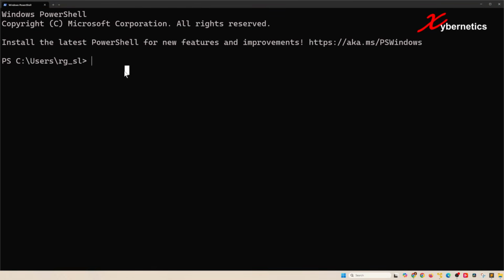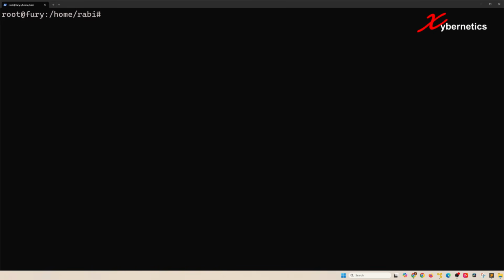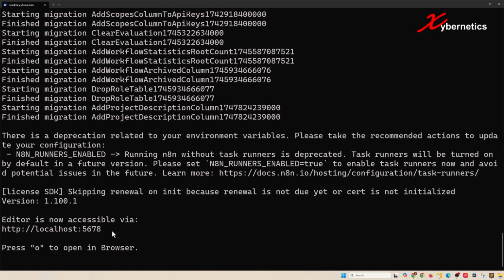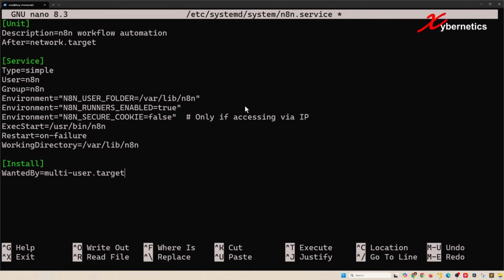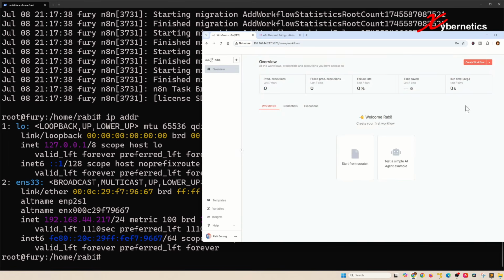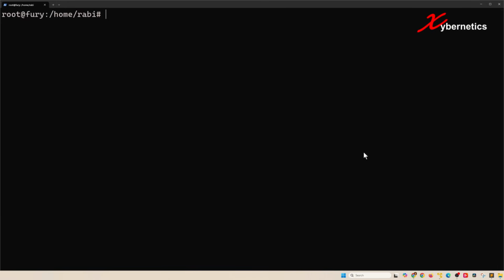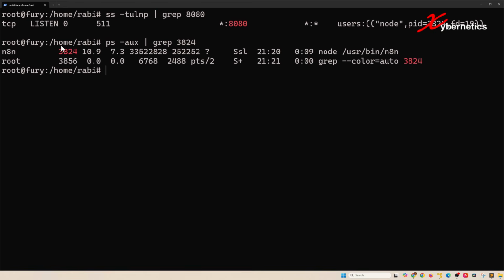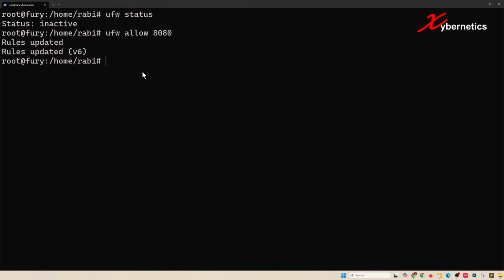Self-Host Your Own Automation Platform with n8n in Ubuntu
Learn how to install N8N locally on your linux machine. I will be using Ubuntu to demonstrate in this video.

Here are the commands featured in my video

🦹🏻LOGGING IN AS A SUPER USER:
sudo su

Linux version:
lsb_release -a

Update and upgrade packages:
apt update & upgrade -y

🌟INSTALL DEPENDENCIES FOR n8n:
Install npm (Node Package Manager) and Node.js (open-source, cross-platform JavaScript runtime environment that allows developers to execute JavaScript code):

Verify installation:
npm -v   # Should show 9.x or later
node -v  # Should show v20.x or later

Start n8n:
n8n
(Press Ctrl+C to stop it)

🐕‍🦺RUN N8N AS A SYSTEM SERVICE(For Production):
Create a system user:
adduser --system --group --no-create-home n8n

Create a dedicated directory for n8n (for permission management, data persistence and security isolation)
mkdir -p /var/lib/n8n
chown -R n8n:n8n /var/lib/n8n

Create service file:
nano /etc/systemd/system/n8n.service

Paste this content:
[Unit]
Description=n8n workflow automation
After=network.target

[Service]
Type=simple
User=n8n
Group=n8n
Environment="N8N_USER_FOLDER=/var/lib/n8n"
Environment="N8N_RUNNERS_ENABLED=true"
Environment="N8N_SECURE_COOKIE=false"  # Only if accessing via IP
ExecStart=/usr/bin/n8n
Restart=on-failure
WorkingDirectory=/var/lib/n8n

[Install]
WantedBy=multi-user.target

Enable and start the service:
systemctl daemon-reload
systemctl enable n8n
systemctl start n8n

Check status:
systemctl status n8n

Get IP address of your linux machine:
ip addr

🧪TESTING
Accessing n8n using web browser

🚼CHANGE PORT NUMBER:
Edit the service file:
nano /etc/systemd/system/n8n.service

Modify the ExecStart line to include --port 8080:
[Unit]
Description=n8n workflow automation
After=network.target

[Service]
Type=simple
User=n8n
Group=n8n
Environment="N8N_USER_FOLDER=/var/lib/n8n"
Environment="N8N_RUNNERS_ENABLED=true"
Environment="N8N_SECURE_COOKIE=false"
Environment="N8N_PORT=8080"      # PORT NUMBER
ExecStart=/usr/bin/n8n
Restart=on-failure
WorkingDirectory=/var/lib/n8n

[Install]
WantedBy=multi-user.target

Reload and restart:
systemctl daemon-reload
systemctl restart n8n
systemctl status n8n

🪰🐞DEBUGGING
Check if n8n is listening on the new port:
ss -tulnp | grep 8080
ps -aux | grep PID_NUMBER

apt install net-tools
netstat -tulnp | grep 8080

Or check service logs:
journalctl -u n8n -f

Check firewall
ufw status
ufw allow 8080

⛪TEMPORARY TESTING (Without Systemd)
Stop the service
systemctl stop n8n
systemctl status n8n

(Ctrl+C to stop it, then restart the service with sudo systemctl start n8n)

❓❓❓QUESTIONS❓❓❓

❓Why do we have to create a dedicated directory for n8n?
Creating a dedicated directory for n8n (like /var/lib/n8n) is necessary for several important reasons.
1. Permission Management
The n8n service runs as a system user (n8n) with restricted privileges for security
By default, system users created with --no-create-home have no home directory (/nonexistent)
A dedicated directory ensures the n8n user has write permissions where needed

2. Data Persistence
n8n needs to store:
- Configuration files
- Encryption keys
- Workflow data
- Database files (if using SQLite)
/var/lib/ is the standard Linux location for persistent application data

3. Security Isolation
Keeping n8n's data separate from other services minimizes security risks
Prevents accidental interference with other applications' files
Allows for specific backup strategies for n8n data

4. System Stability
Prevents n8n from trying to write to invalid locations (/nonexistent)
Ensures clean log rotation and proper file organization
Makes future upgrades and migrations easier

5. Best Practice Compliance
Follows Linux Filesystem Hierarchy Standard (FHS)
Matches how most Linux services store their data
Makes system administration more predictable

❓What Happens Without a Dedicated Directory?
The service fails (as you saw) because:
- n8n tries to create .n8n/config in /nonexistent/
- The n8n user has no permissions there
- Even if it did, /nonexistent isn't a real storage location